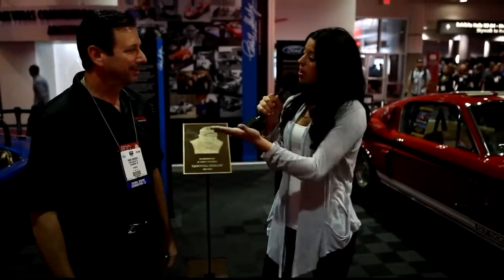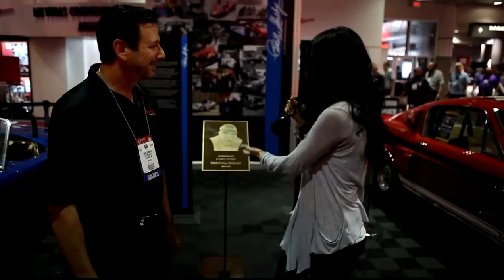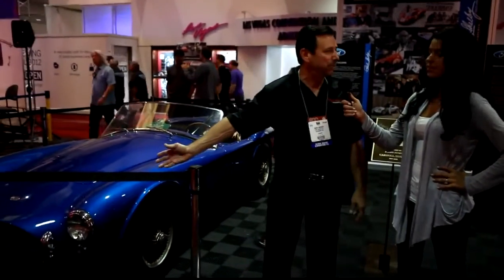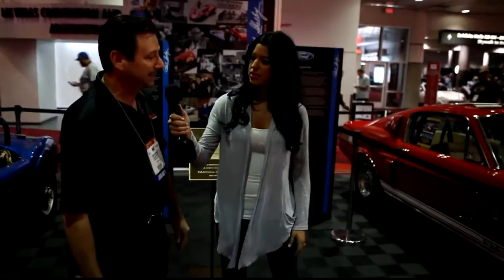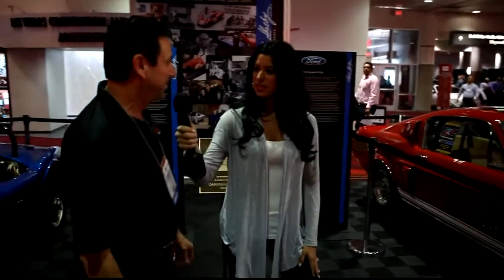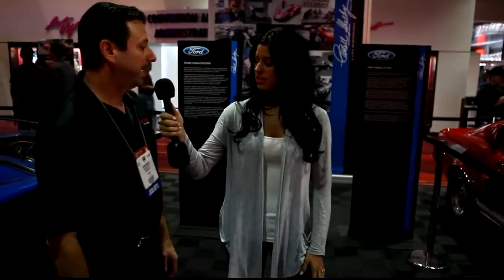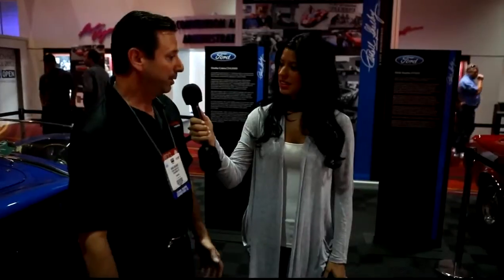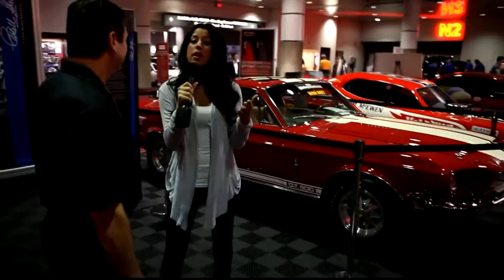Carroll Shelby Tribute @ Ford SEMA 2012